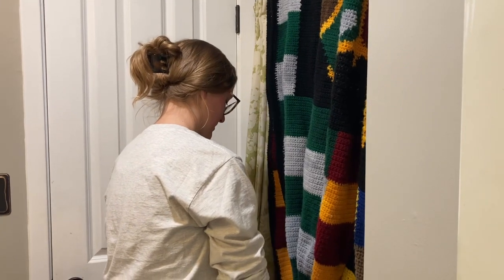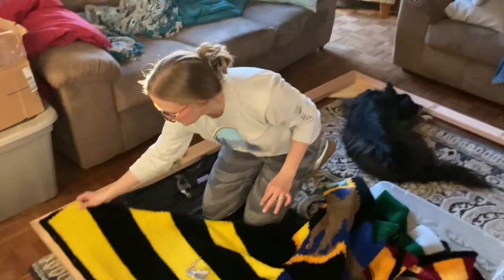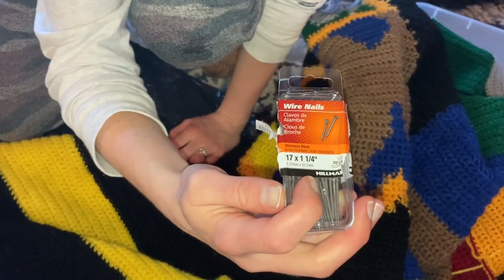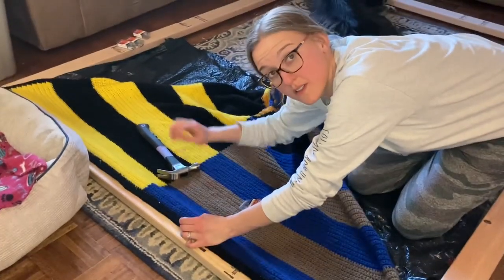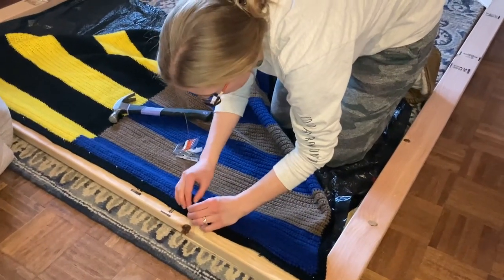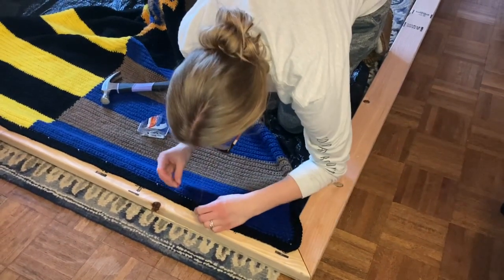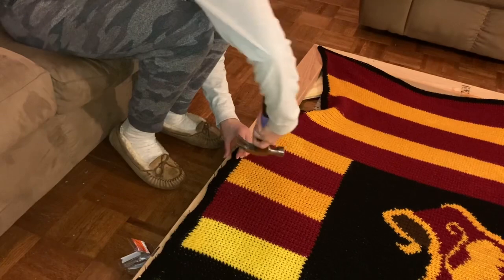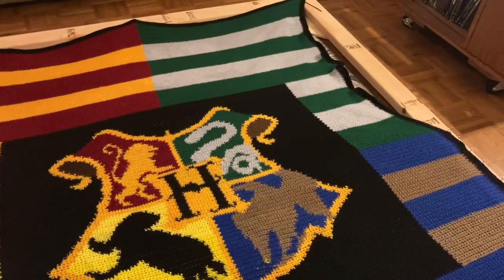How To Block A Crochet Blanket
Jess demonstrates how to block a crochet blanket.  She also discusses why you would need to block a crochet project and how to avoid having to block in the first place.